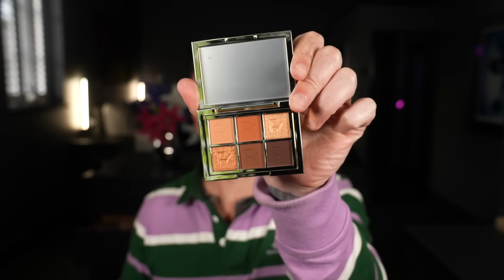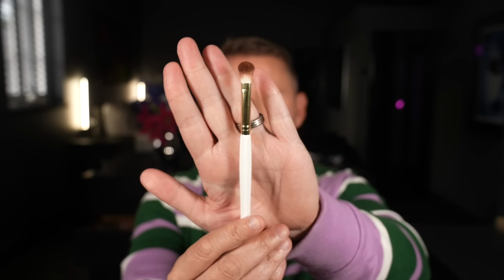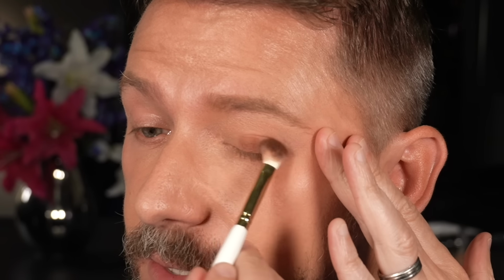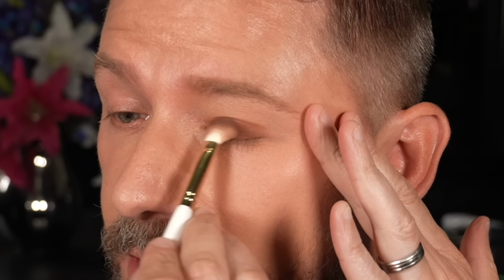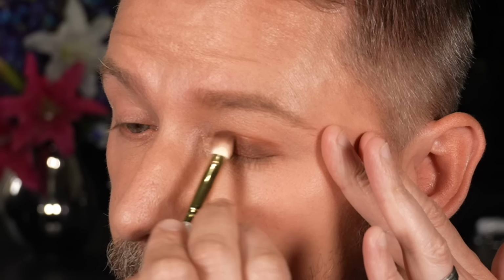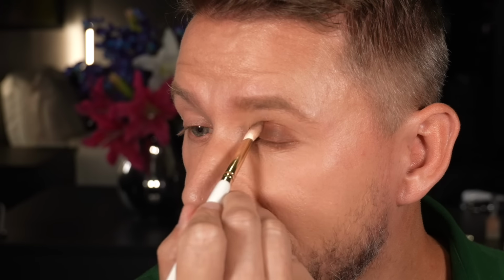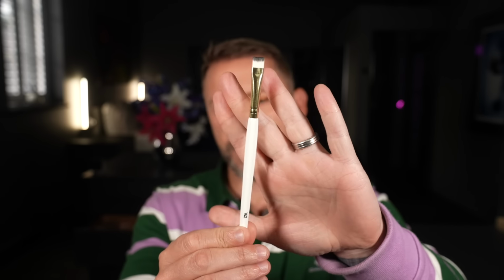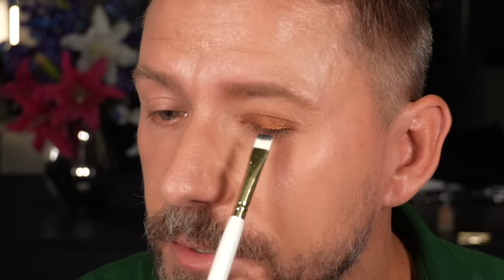THIS REVOLUTIONARY EYESHADOW TECHNIQUE WILL CHANGE YOUR LIFE!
In a world full of social media we've come to believe that eyeshadow is a complicated process and that the goal of eyeshadow is to make the EYESHADOW stand out. Thats not what eyeshadow was used for.
The purpose of eyeshadow is to make your EYES STAND OUT!

Social Links!